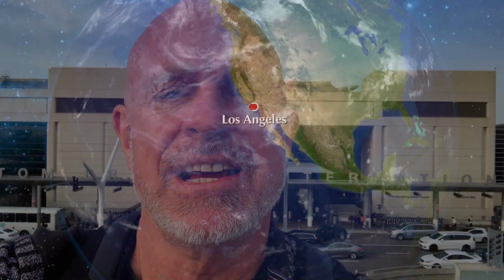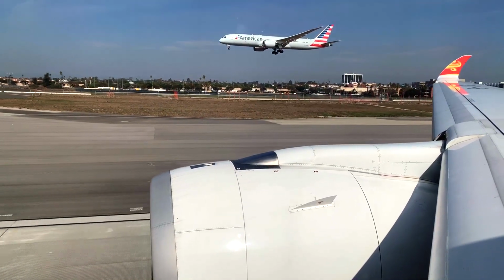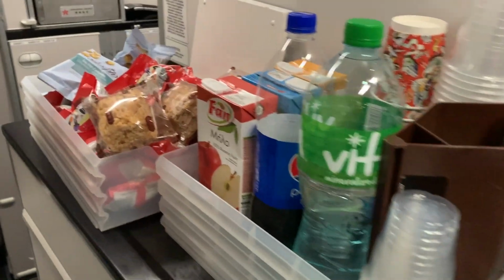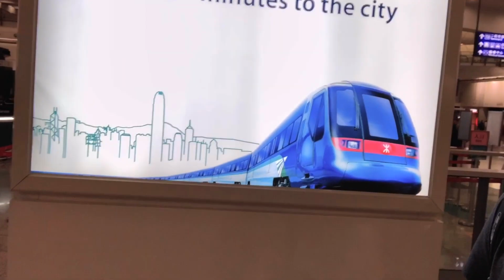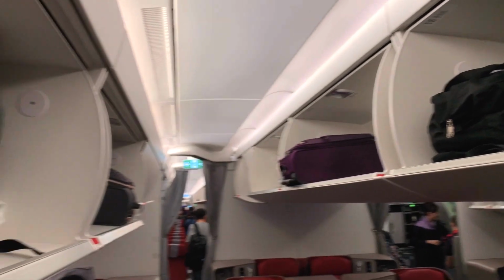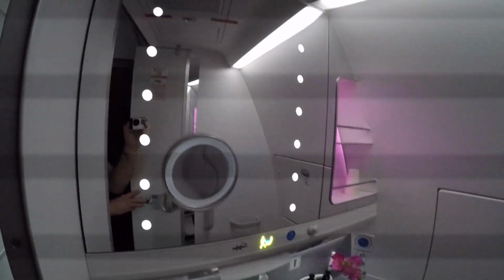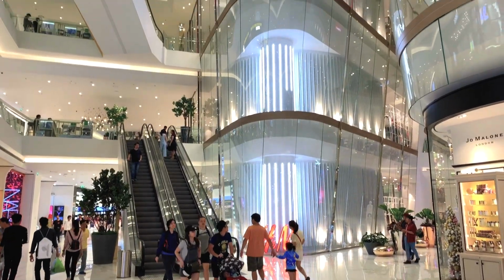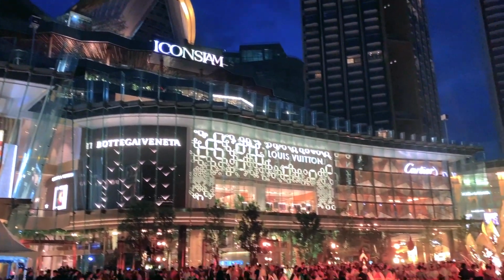Hong Kong Airlines A350 trip report - Los Angeles to Bangkok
Join me as I fly on Hong Kong Airlines from Los Angeles to Hong Kong, then after a layover in Hong Kong, onward to Bangkok. This was my first time to fly on Hong Kong Airlines, and my experience on their Airbus A350 was a great one.

 - - - - UPDATE December 2019: Sadly, Hong Kong Airlines is discontinuing service to North America. The protests in Hong Kong and financial woes with the parent company have forced the airline to cut way back since I made this video. Hong Kong Airlines is still operating as of December 2019, but their routes have been trimmed. Most unfortunate..I flew this route twice and enjoyed  it both times.

I'm a budget traveler...cheaper airfares mean I can afford to travel more often, so I chose economy class on Hong Kong Airlines. For a small extra fee, I upgraded to "Economy Comfort" which is a standard economy seat with extra legroom.

During the layover in Hong Kong, I asked at the service counter if there was a business seat available for upgrade on the next leg. The answer was yes and for a reasonable extra fee, I upgraded so I could show you the seat and service in Hong Kong Airlines A350 business class. As you will see, Hong Kong Airlines provides excellent value and friendly service in economy and business class.

This trip report isn't just flying. Rather than hang out at Hong Kong airport for 5 hours during the layover before flying onward to Bangkok, I decided to take the express train to the city to enjoy delicious Hong Kong food. Then after the pleasant continuing flight to Bangkok, join me as I visited the 78th floor observation deck atop the new Maha Nakhon skyscraper. Then I explore Bangkok's newest mega shopping mall, Icon Siam. It's a mall like no other, Thailand's largest mall. It's situated in a stunning location next to "The River of Kings," the mighty Chaophraya River. Opened in November 2018, Icon Siam is the most expensive privately funded project in all of Thailand at the whopping cost of $2 billion US dollars. And it shows!

The A350 XWB (Extra Wide Body) is the newest airliner from Airbus. Powered by Rolls Royce engines, it's comfortable, quiet, and environmentally friendly. Similar to the technology used in the Boeing 787 Dreamliner, the A350 is built from carbon fiber, not aluminum as most airplanes are. Because carbon fiber is stronger than aluminum, the cabin can be pressurized to simulate flying at lower altitudes. And because carbon fiber doesn't corrode like aluminum, the cabin humidity is higher. The results are obvious, especially on long flights. The cabin is is more moist, so passengers don't feel dry like other airplanes, and the lower altitude cabin pressure is less fatiguing. The result is passengers enjoy a more comfortable flight. That's especially welcome on long flights such as this. Carbon fiber is lightweight, and with the latest engine technology, planes such as the A350 and B787 are more fuel efficient and emit less air pollution.

I'll be making more trip reports, so your feedback will be helpful.

The First Night In New York City by Late Night Feeler
The Weed by Jesse Gallagher
Feel Nice by Rick Steel
Post by Rick Steel
Church of 8 Wheels by Otis McDonald